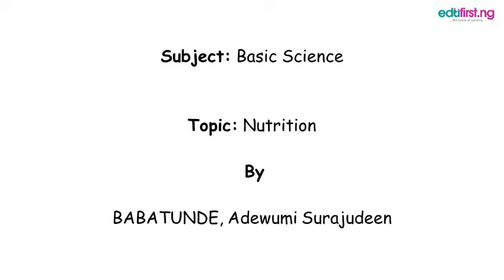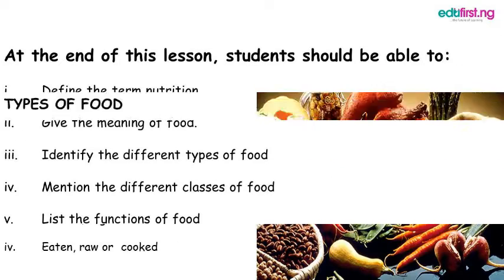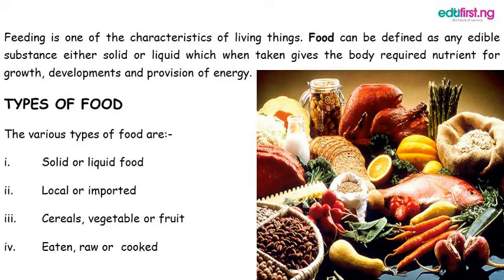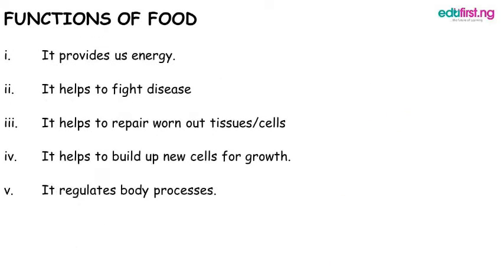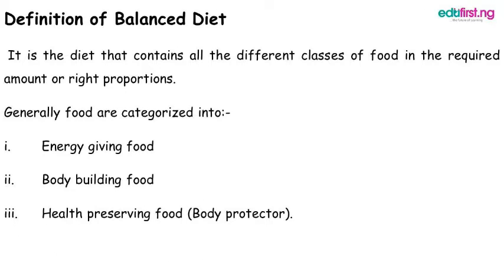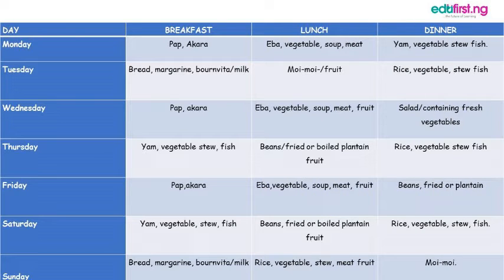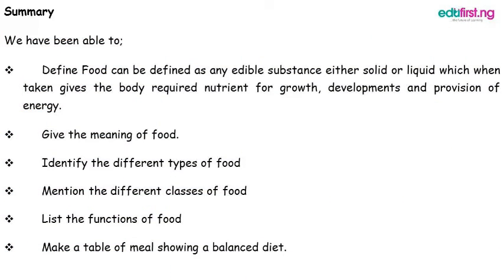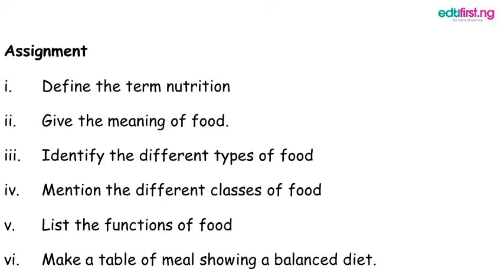Nutrition | Basic Science | JSS 1 | 1st term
Nutrition is the science that interprets the nutrients and other substances in food in relation to maintenance, growth, reproduction, health and disease of an organism. It includes food intake, absorption, assimilation, biosynthesis, catabolism and excretion.